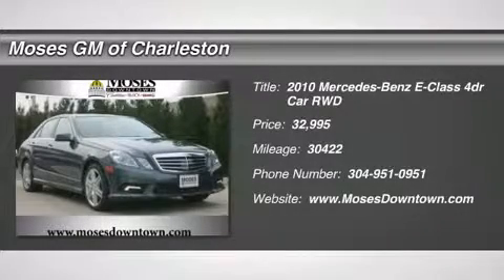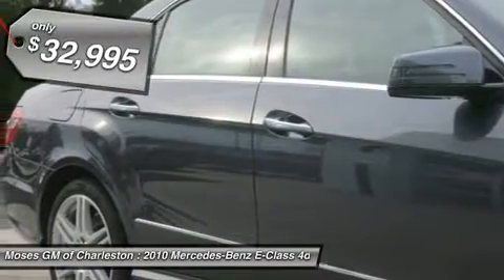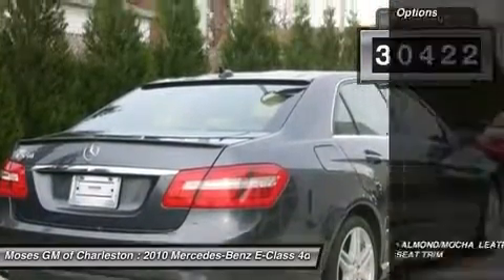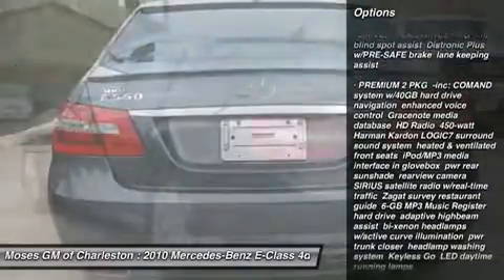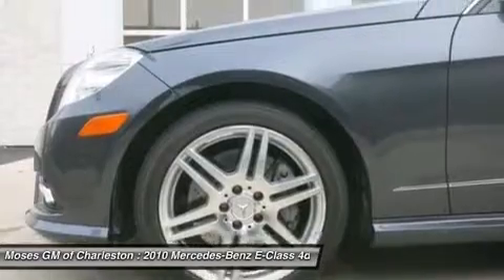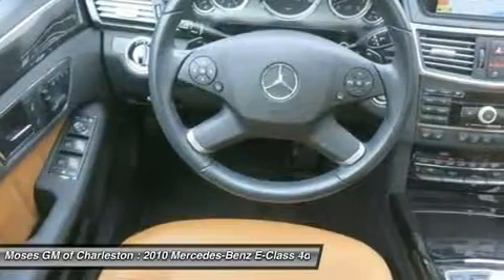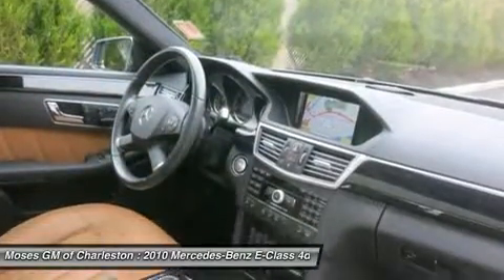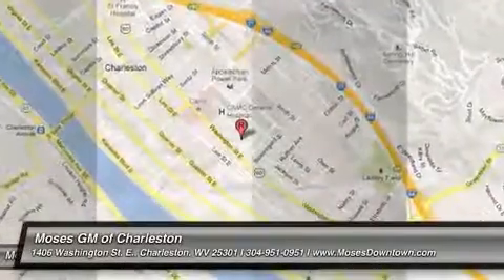2010 MERCEDES-BENZ E-CLASS Charleston, WV C14151A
2010 MERCEDES-BENZ E-CLASS Charleston, WV
Stock# C14151A

1406 Washington St. E.

Beautiful 2010 E550, 4D Sedan, and Panorama Sunroof. LOADED!!! At Moses Cadillac Buick GMC, YOU'RE #1! No games, just business! You are looking at a superb 2010 Mercedes-Benz E-Class that we are excited to say is in truly superb condition. Awarded Consumer Guide's rating of a Recommended Premium Midsize Car in 2010. Used? Technically...sure. But you'd be hard pressed to pick it out from one that just rolled off the assembly line. All of Moses Downtown's pre-owned vehicles have been through a 117-point inspection at our award-winning service department. And be sure to check us out for our most up-to-date inventory and sales and service specials!